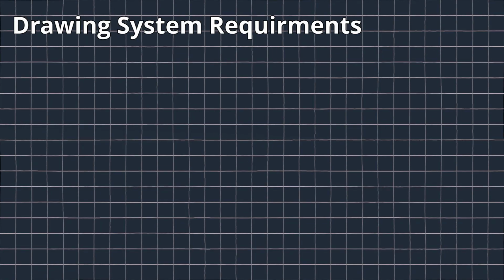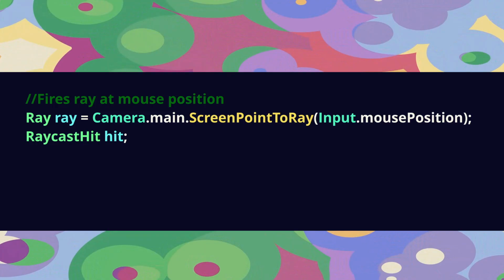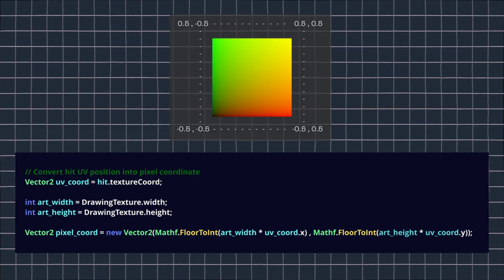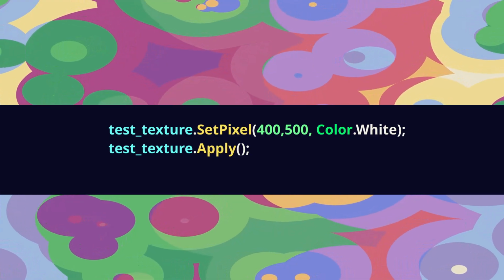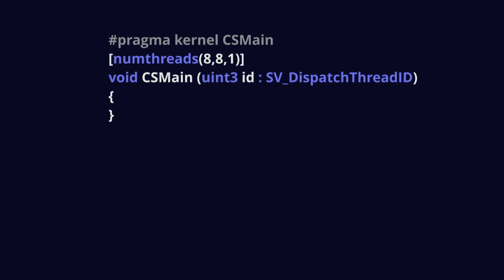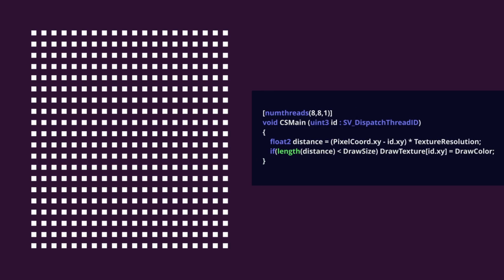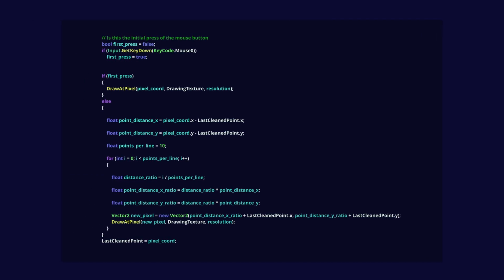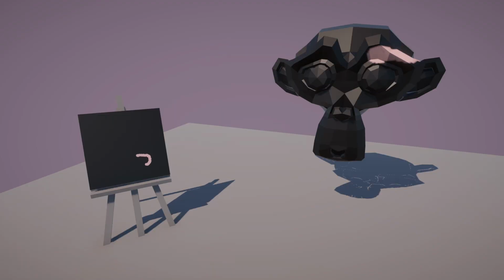Drawing Onto A Texture in Unity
Drawing onto Textures in Unity to simulate drawing and other game mechanics.